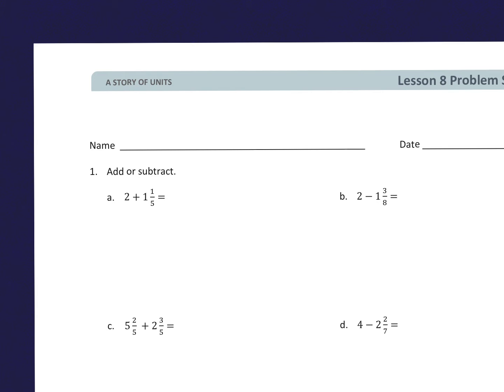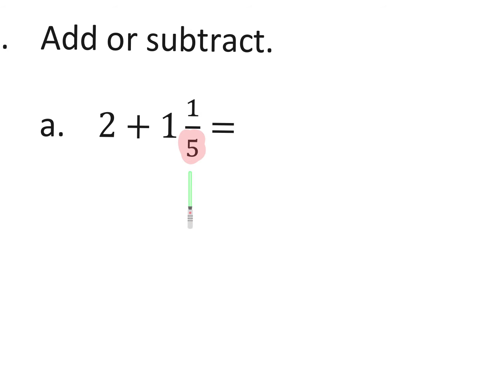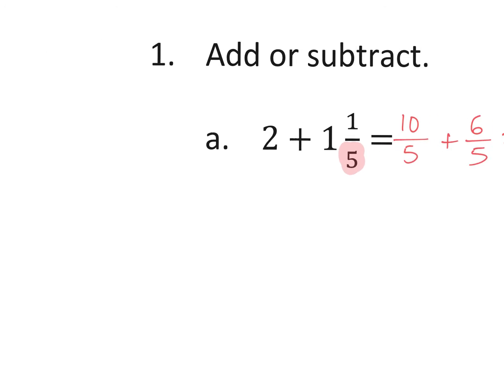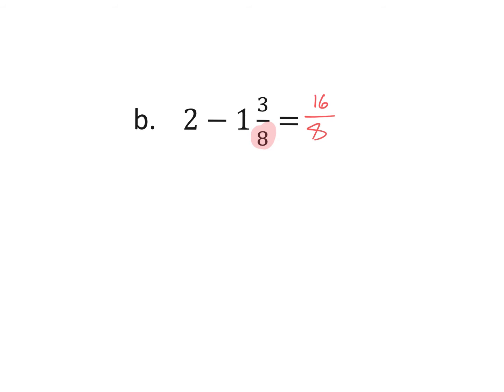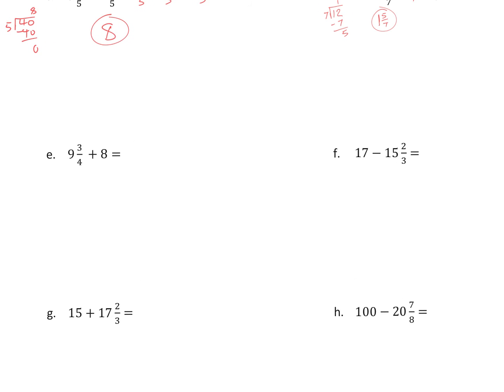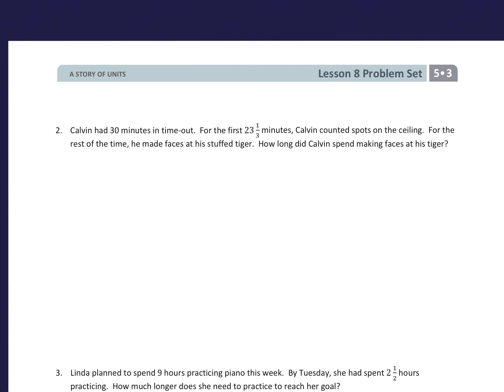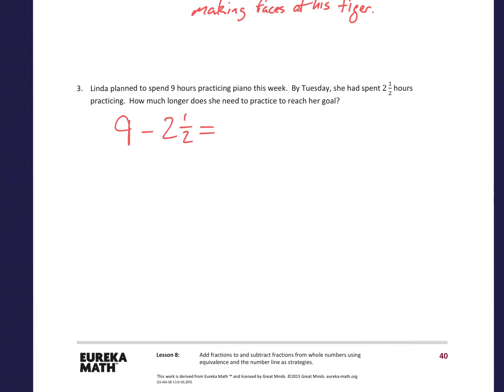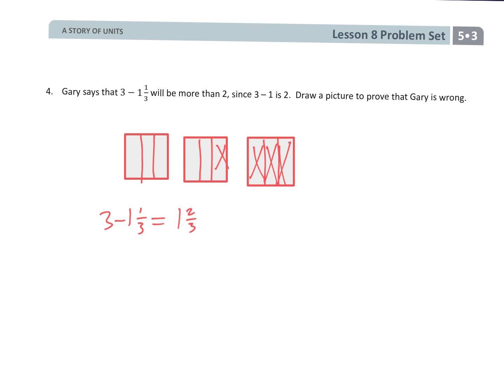Eureka Math 5th Grade Module 3 Lesson 8.mp4